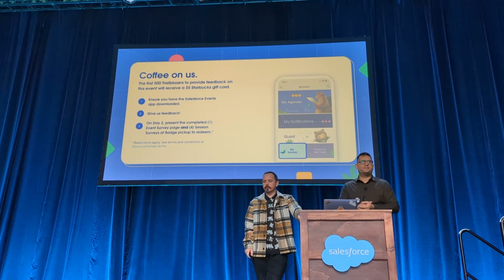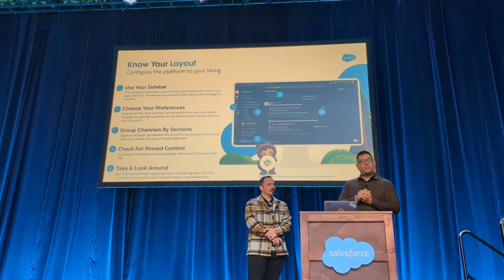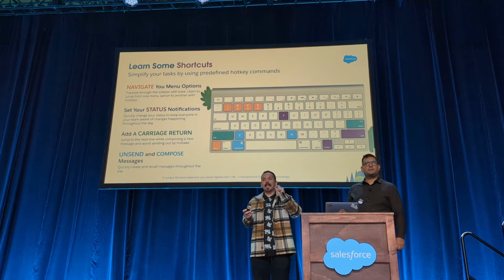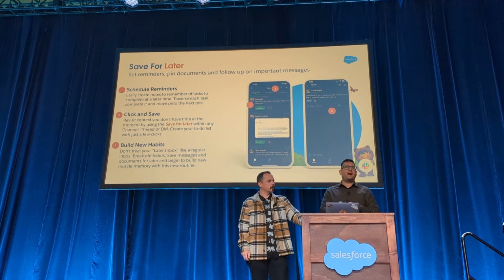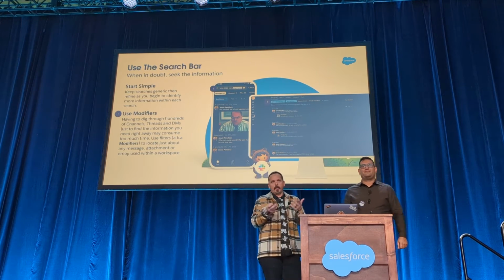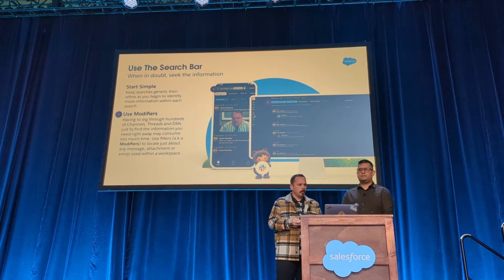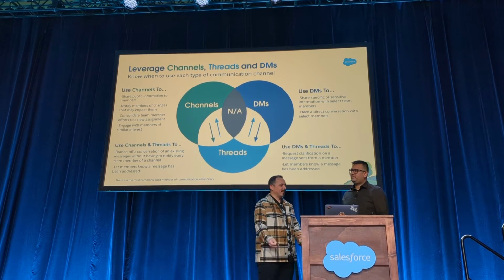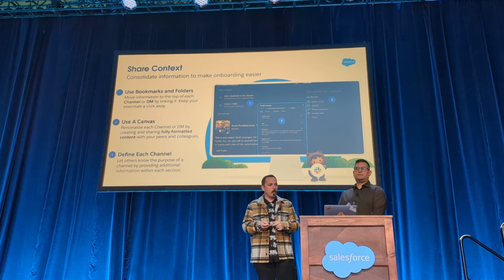TrailblazerDX - Learn 10 Slack Productivity Tips and Tricks | Apply Them Today To Your Workspace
Learn some helpful productivity tips and tricks to make the most out of your Slack workspace. Chris Rodriguez CRO of MK Partners and Jessie Penaloza Digital Marketing Coordinator at Mambo Merge explain ways to leverage features and functionality to alleviate some of the pain points you encounter every day.

Their charisma makes learning fun. Apply these tips today to become productive.

:00 Intro
1:20 Explore The Platform
2:30 Know Your Layout
4:45 Learn Some Shortcuts
6:39 Save For Later
9:40 Use The Search Bar
11:24 Leverage Channels, Threads and DMs
14:19 Share Context
15:46 Use Emojis
17:12 Start Huddles
18:36 Moar! Resources

Our Tr(AI)lblazerDX coverage continues as our content collaborators share their session experience with everyone.